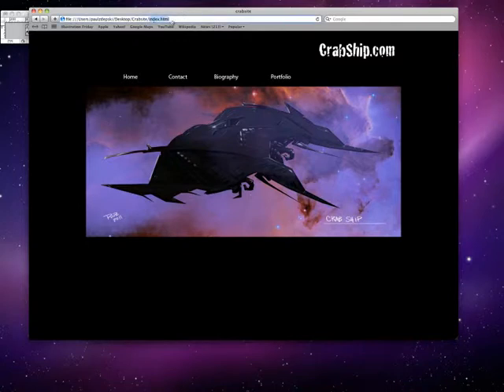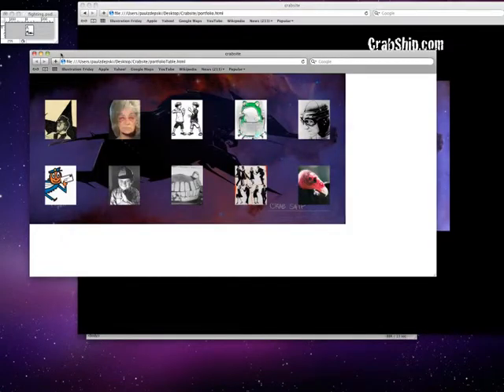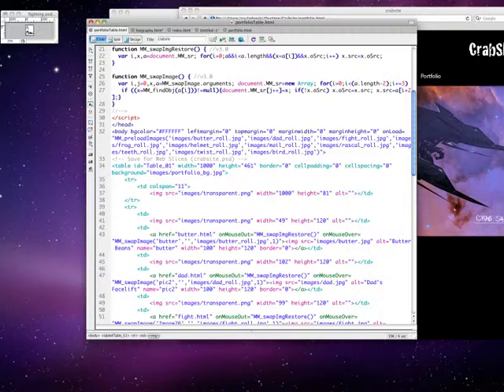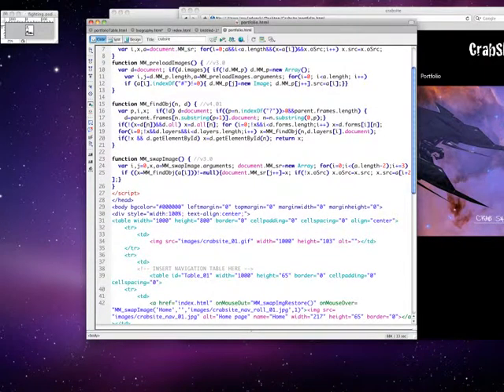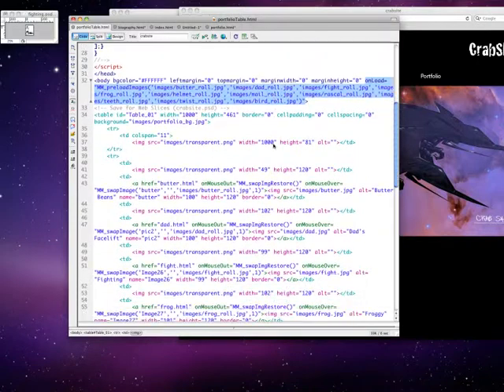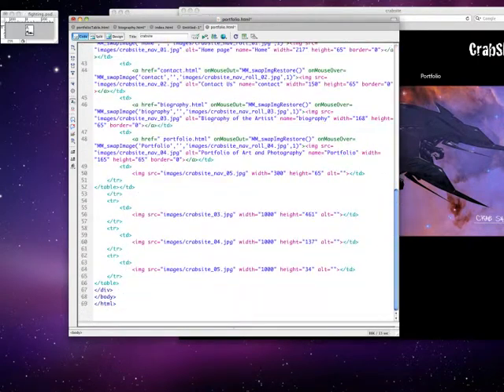HTML-Content Region Changes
HTML-Content Region Changes within a Table structure.